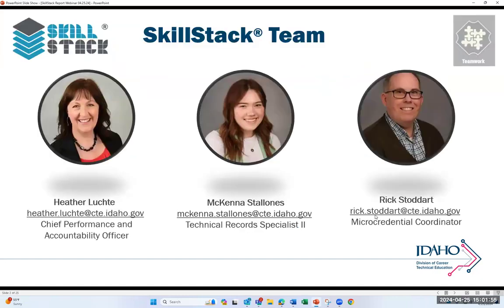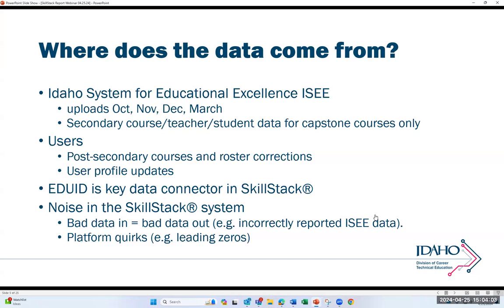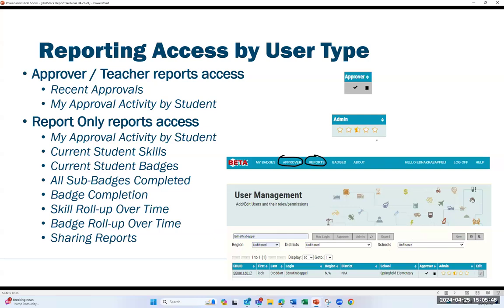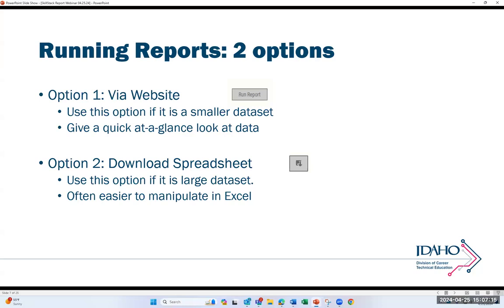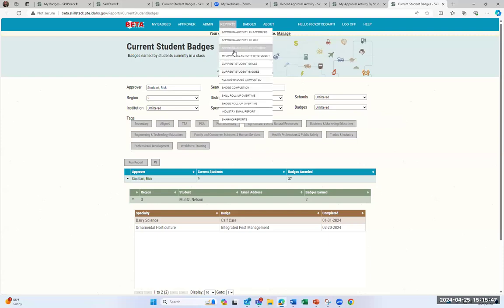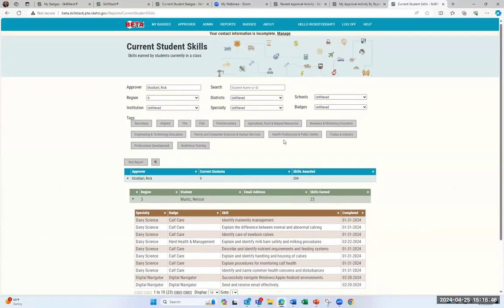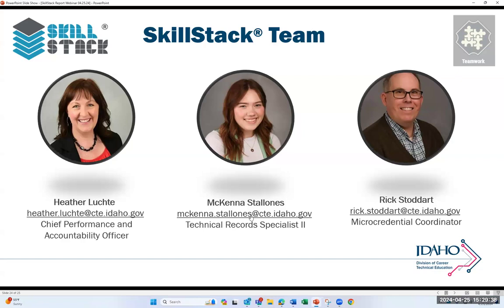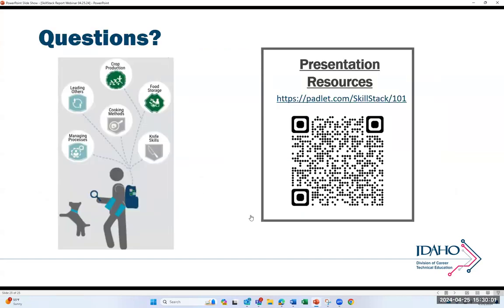SkillStack® Reporting Options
An overview of reporting options in SkillStack® for Approvers and those with reporting access. Includes suggested use cases for when a particular report might be a solution. Created 4/25/2024